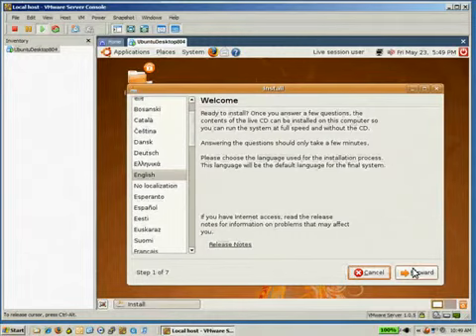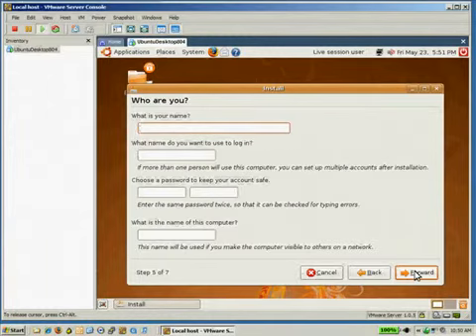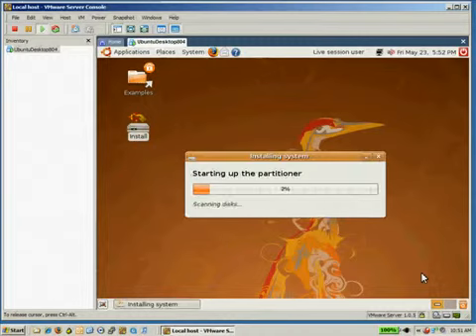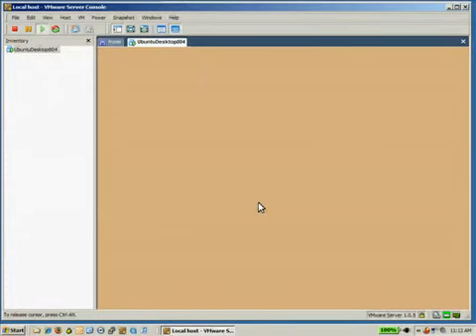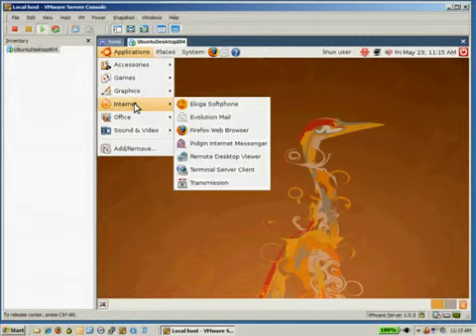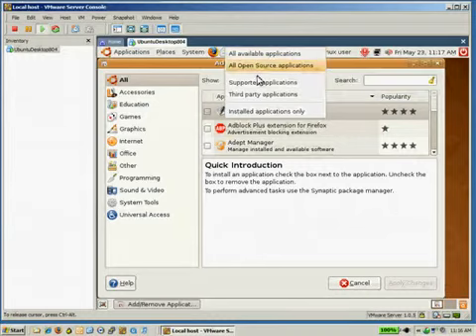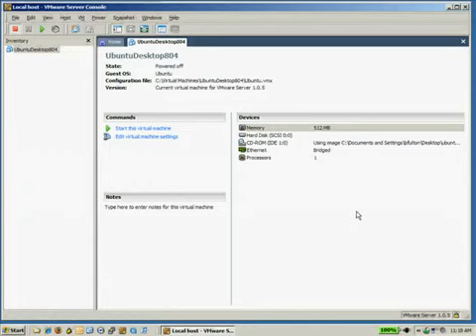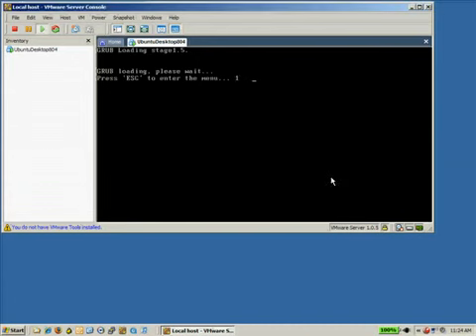Ubuntu Desktop in VMWare Server Part 2.mp4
This tutorial provides step-by-step instructions on how to install Ubuntu Desktop in VMWare Server